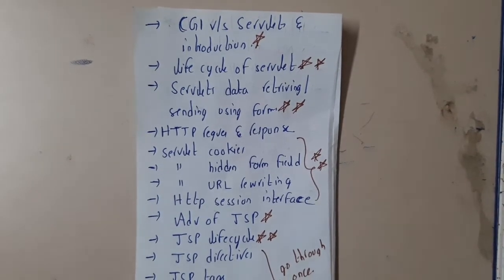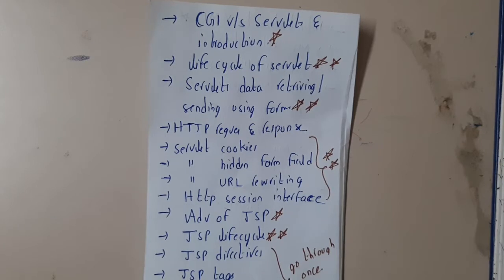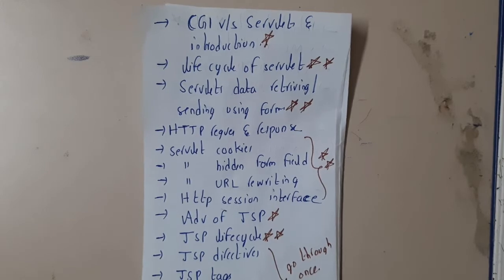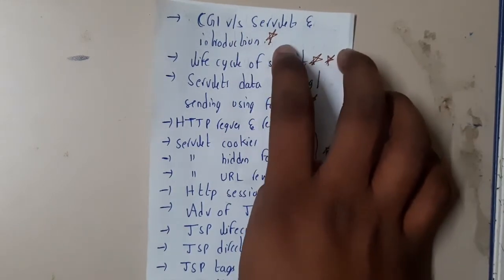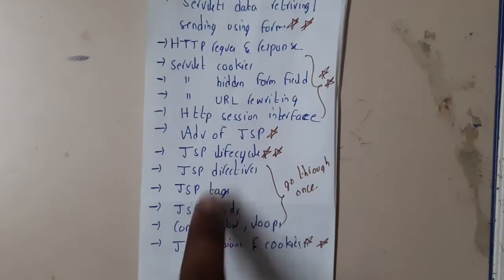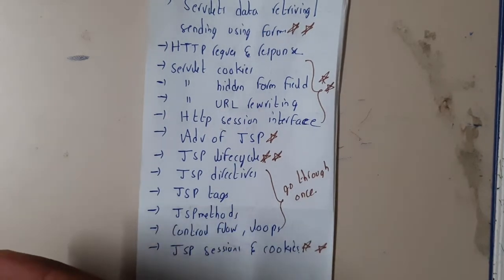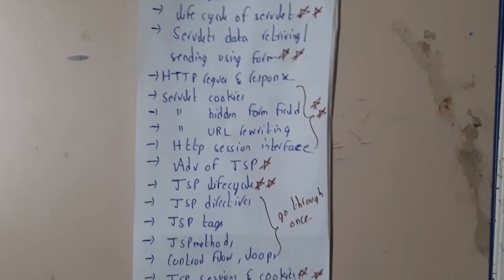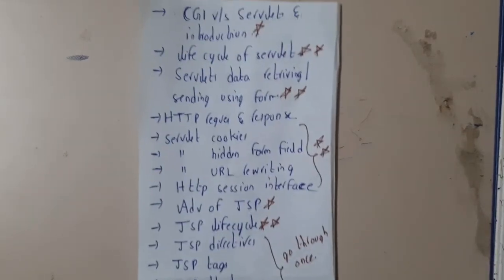4.21 Review of unit 4